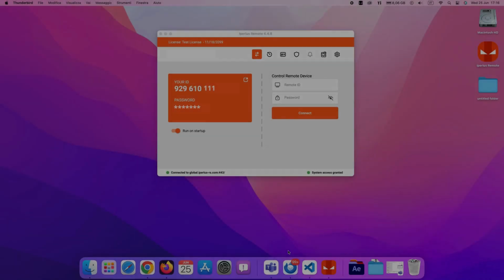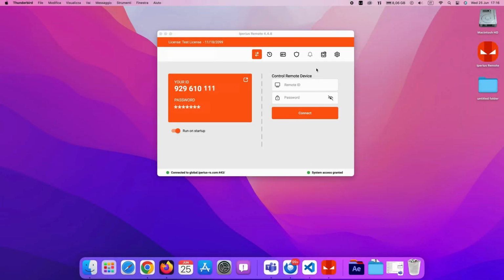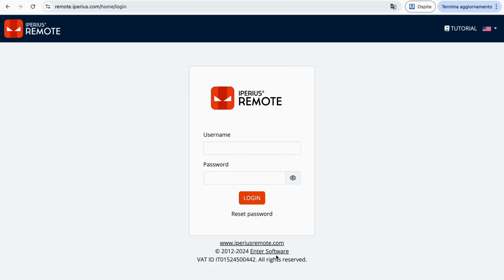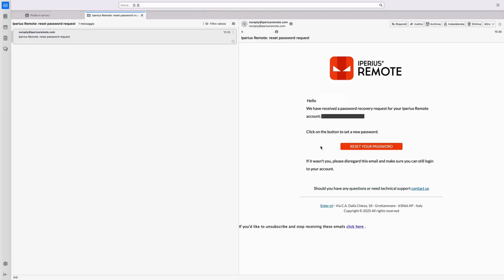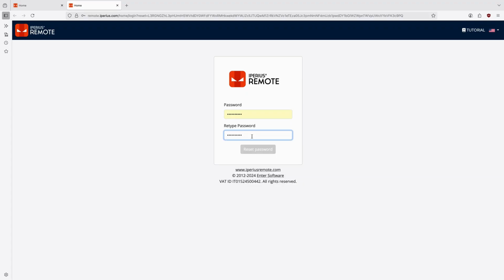How to Recover the Password for the master user?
In this quick tutorial, we’ll show you how to reset your password in Iperius Remote in just a few easy steps. Whether you've forgotten your password or simply want to update it for security reasons, this video will guide you through the entire process.